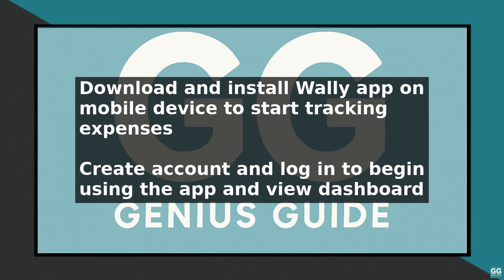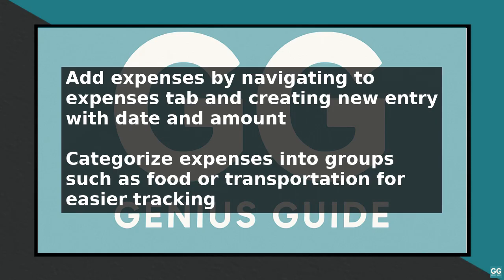How To Track Expenses In Wally (2025)